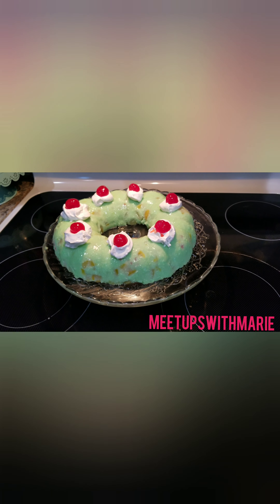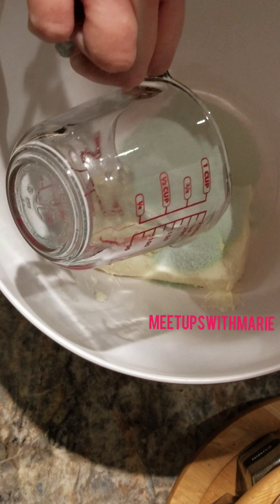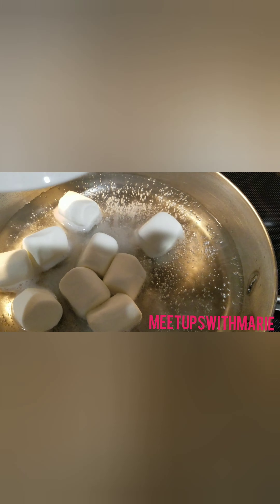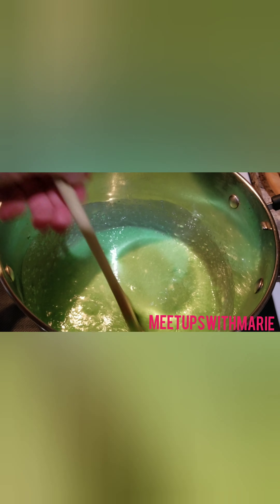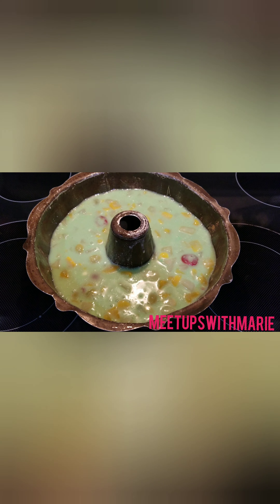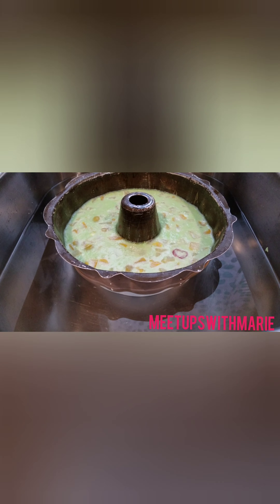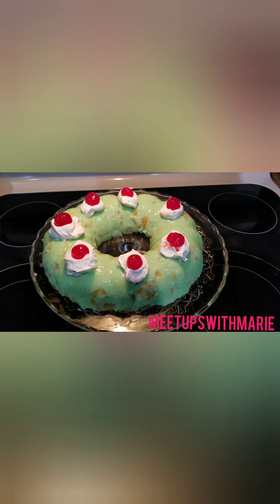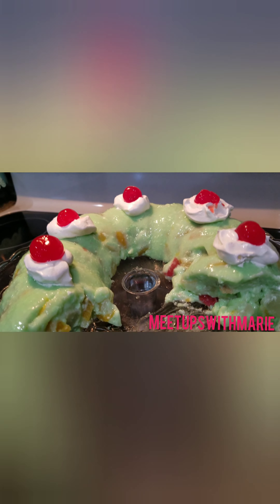1950s Retro Lime Gelatin Salad | MeetUpsWithMarie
Hey everyone ! Today I'm making a 1950s Retro Lime Gelatin Salad. Here's the recipe : One brick of softened cream cheese, 3 ounces of lime gelatin mix,  1 (one) 12 ounce bottle or can of 7up soda, about 30 marshmallows (to help solidify the gelatin), one 30 ounce can of fruit cocktail, whipped topping, maraschino cherries. Directions : Add the softened cream cheese to a mixing bowl, pour in the lime gelatin mix , and stir until combined, you can use a wooden spoon, mixer or a wisk spoon into a heat safe pot or pan and set aside. Set your stovetop to low to medium heat, add the 7up to a saucepan and add in the marshmallows and stir until the marshmallows are dissolved.  Pour into the gelatin mixture and stir until combined and then add in the fruit cocktail , grease a bundt pan and pour in the mixture. Refrigerate for four hours or overnight until set . Place in a warm water bath to loosen the mold and flip over on a plate. Garnish with whipped topping and cherries.Enjoy!